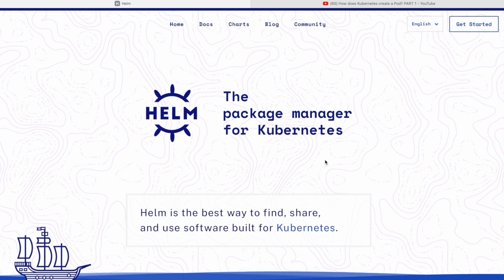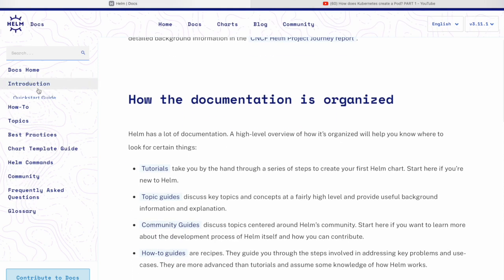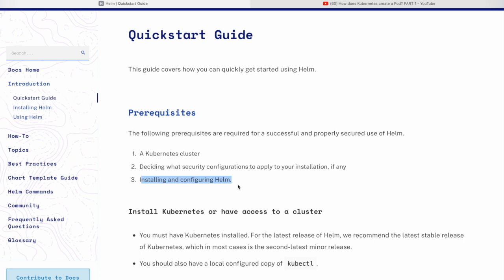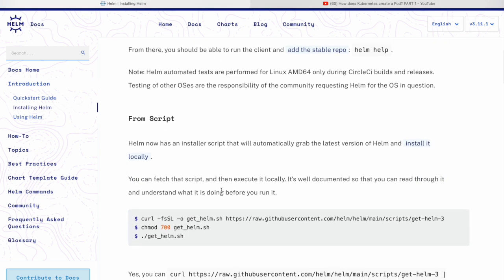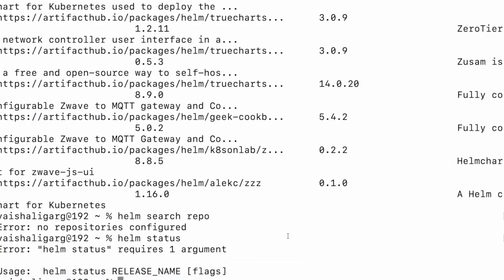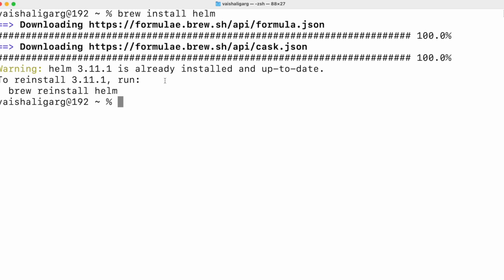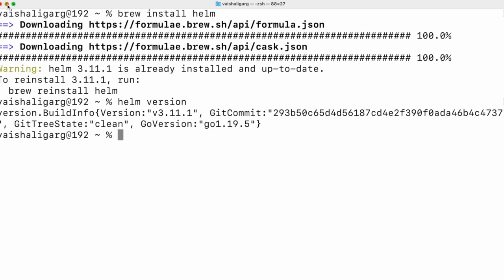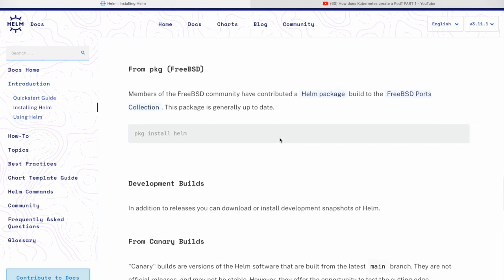What is Helm in Kubernetes? How we can Install Helm?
What is Helm? When to use Helm and how to use it.